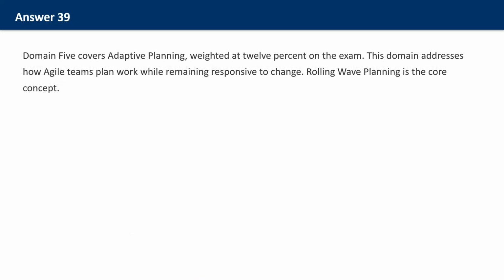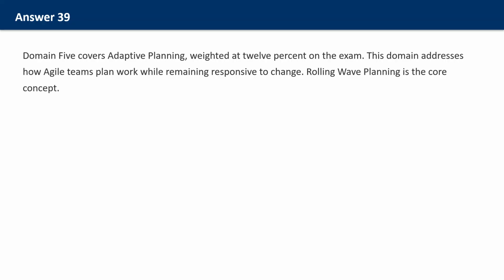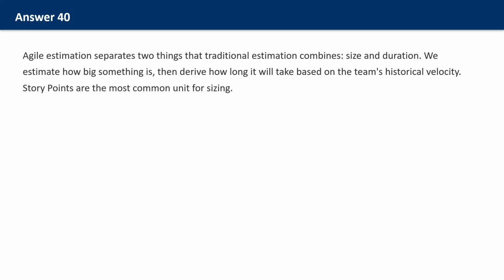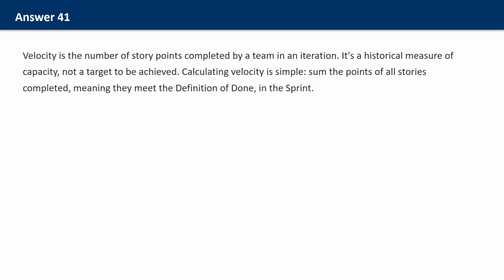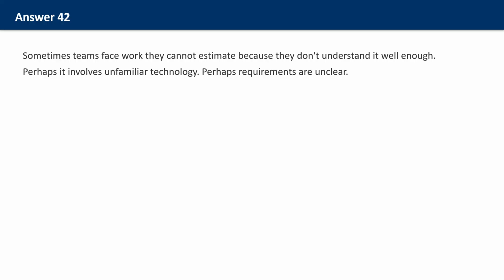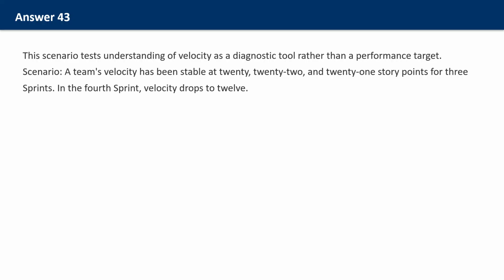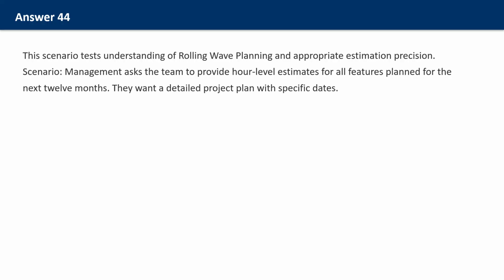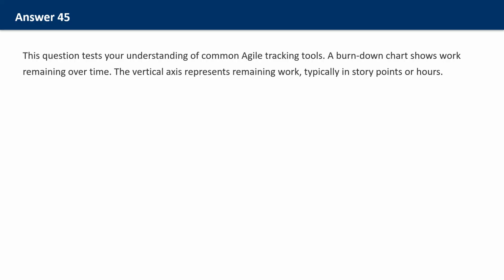PMI-ACP Readiness Exam Preparation: Adaptive Planning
Test your PMI-ACP readiness! Practice questions on Adaptive Planning.

Master Agile planning techniques with 7 exam-style questions covering estimation, velocity, and planning methods.

FORMAT: Question → Pause → Answer + Explanation

WHAT YOU'LL PRACTICE:
• Rolling wave planning in Agile
• Story points and planning poker
• Velocity tracking and usage
• Handling estimation uncertainty and spikes
• Burn-down vs burn-up charts

TIMESTAMPS:
00:00 Introduction
00:17 Q39: Rolling wave planning
03:27 Q40: Story points and planning poker
07:46 Q41: Velocity and how to use it
10:26 Q42: Estimation uncertainty and spikes
13:08 Q43: Responding to velocity drops
16:16 Q44: Handling long-term estimate requests
19:33 Q45: Burn-down vs burn-up charts